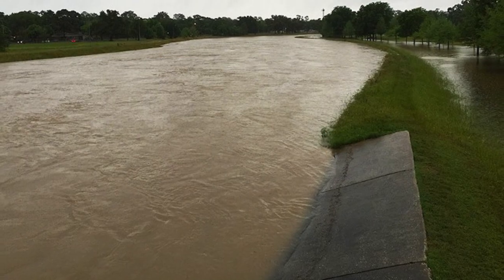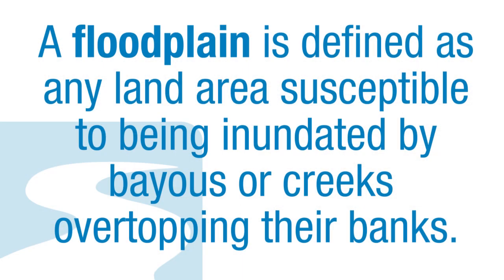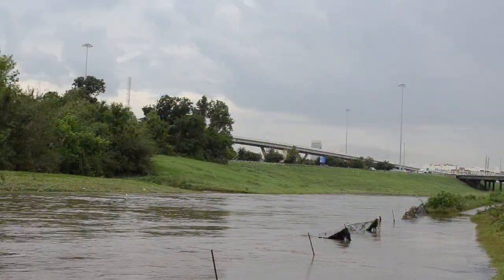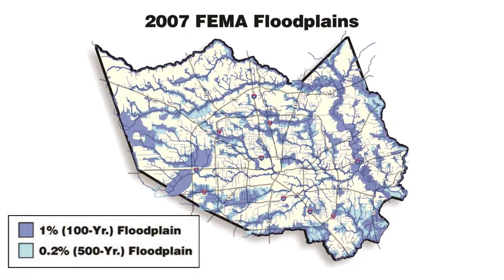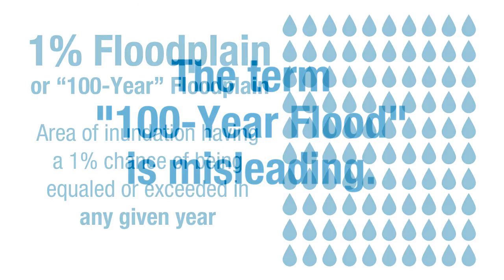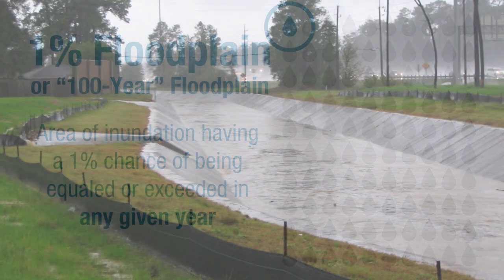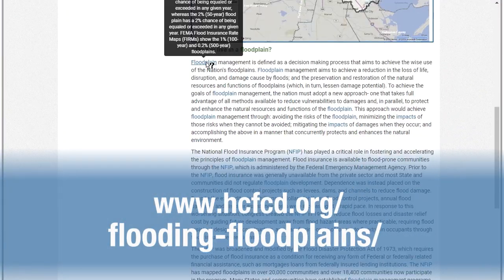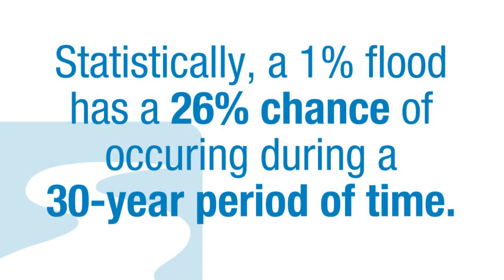What is a FEMA Floodplain?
Learn about the 1% (100-year) floodplain and the flood risks associated with living in the floodplain.